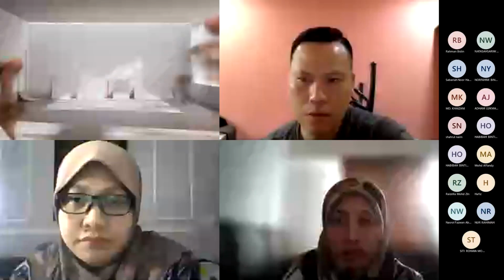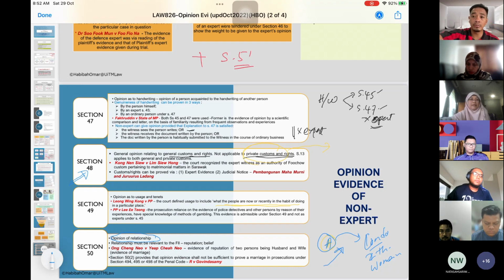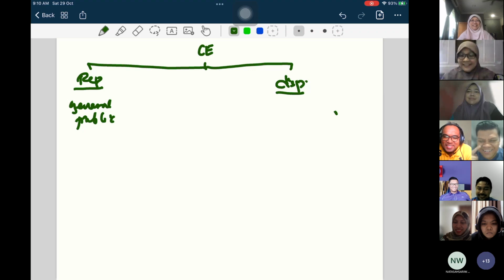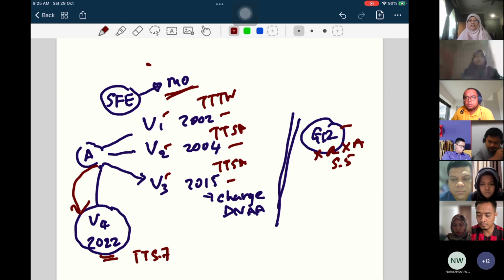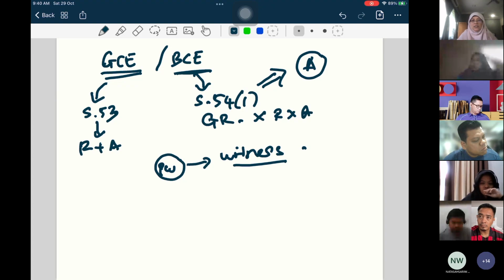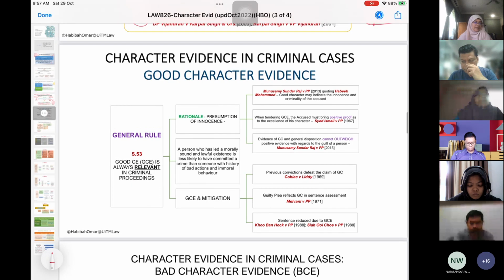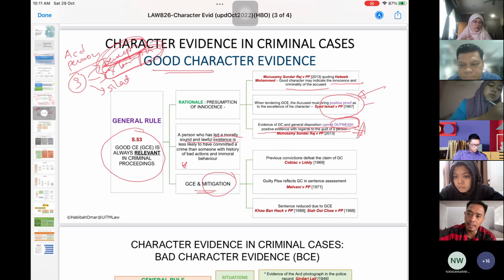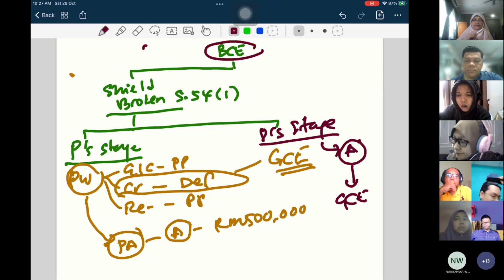LAW826 - Character Evidence Part 1